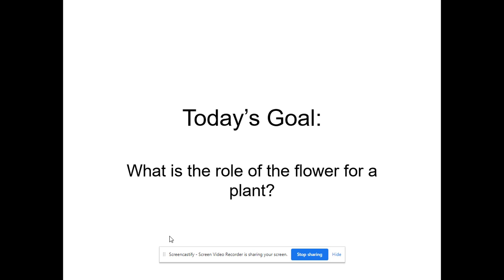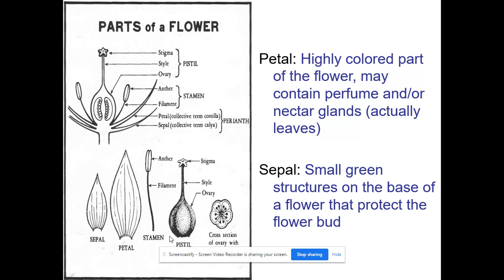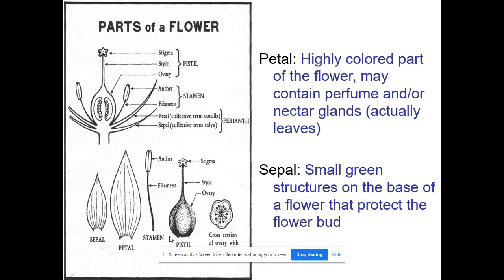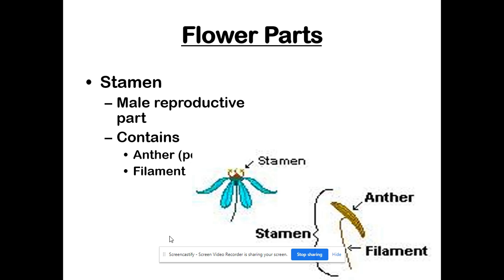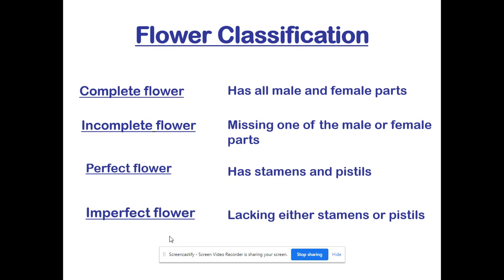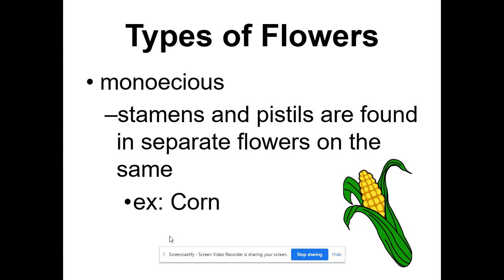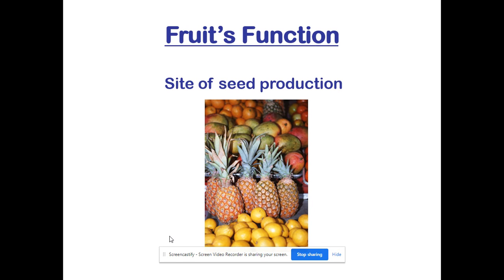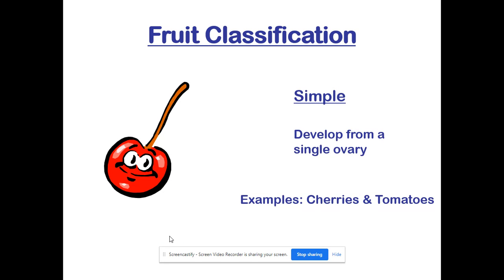Flowers: Parts of a plant